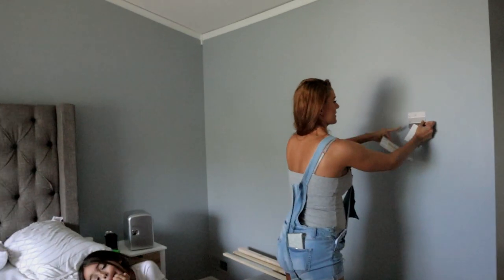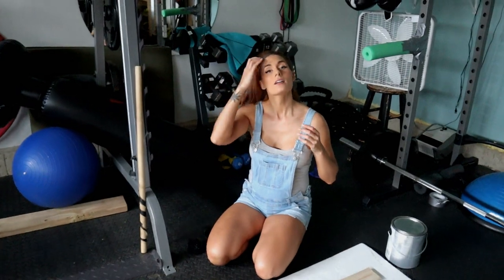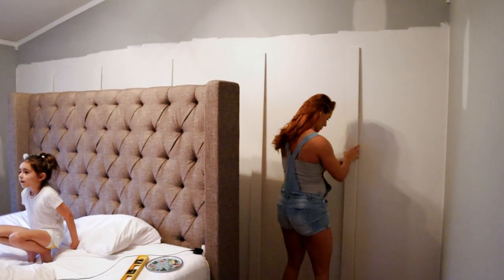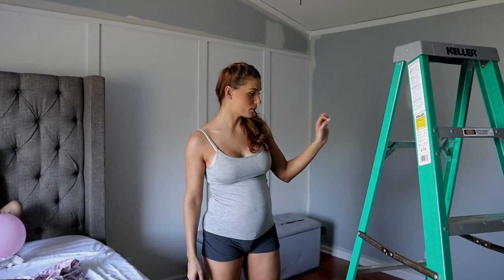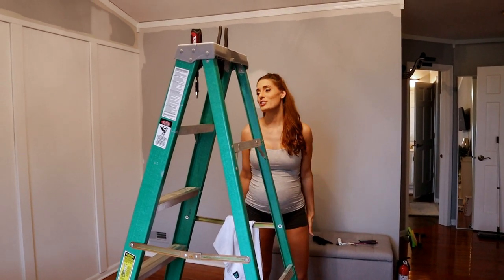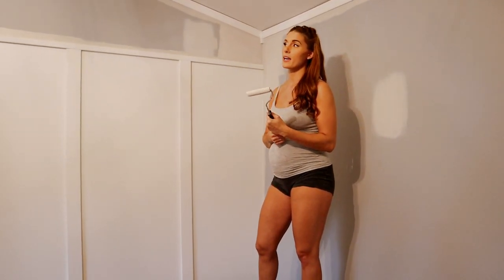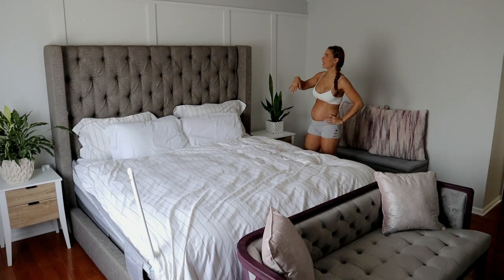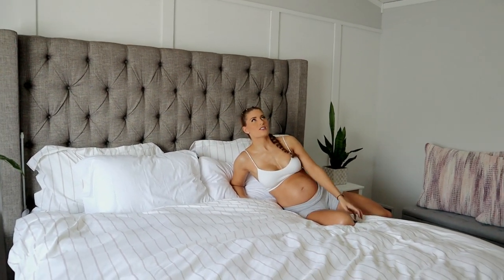Amazing DIY - Small Changes Amount To Big Change | Under $300 Makeover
Material Used:
(5) 3.5inch Wood Planks
(2) 1.5 inch Wood Planks
(2) Gallons of Dutch Boy Paint in "Cool Slate" Eggshell Finish
Madison County Industrial Ceiling Fan, 42", Barnwood/Tumbleweed, Aged Bronze

Video Equipment:
Second Camera: Canon EOS M50

Send Me Mail:
Ingleside IL,60041

Fitness Gear:

Duo Grip Pilates Ring Magic Fitness Exercise Yoga Circle